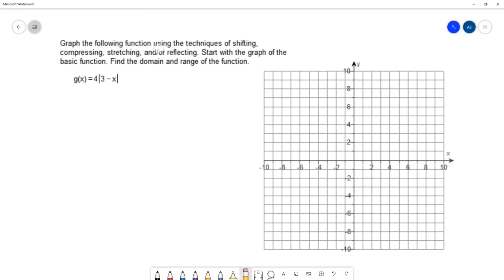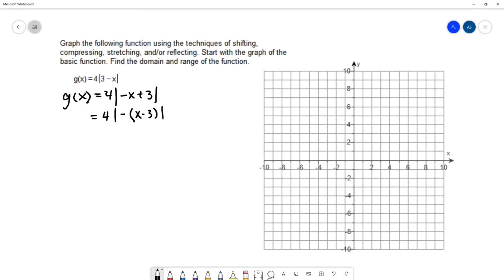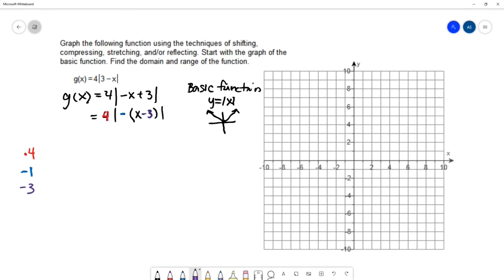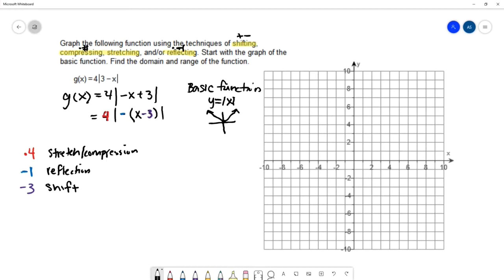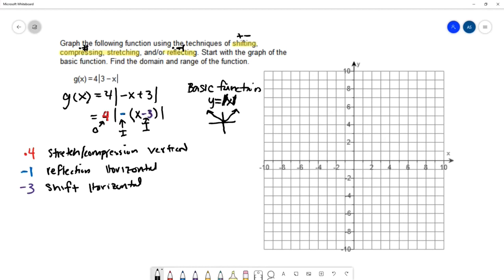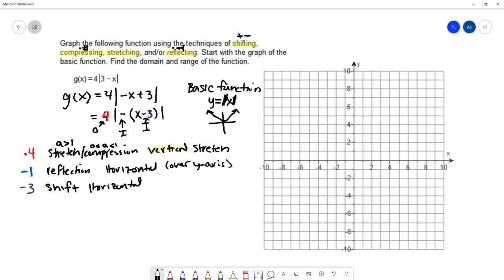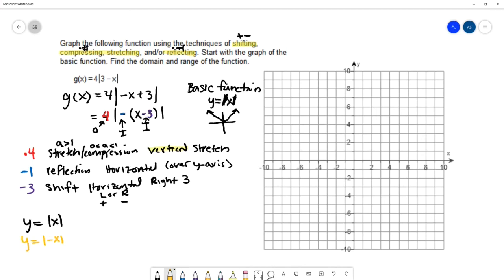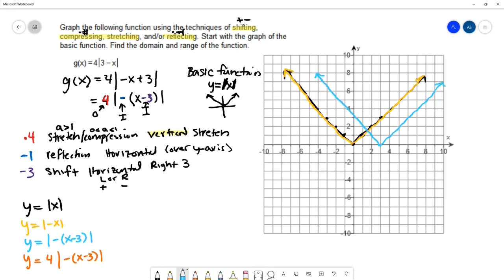Graph using Transformations Find the Domain and Range